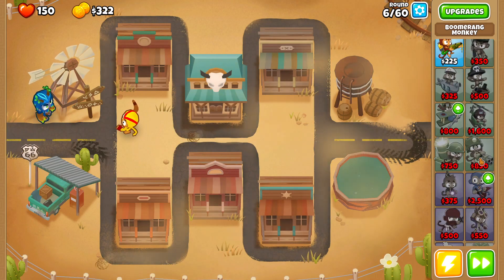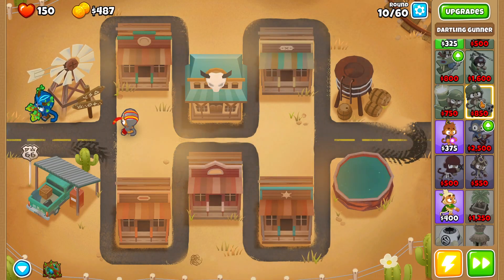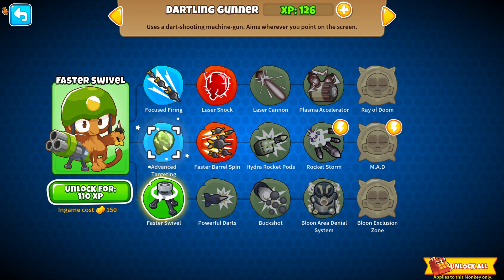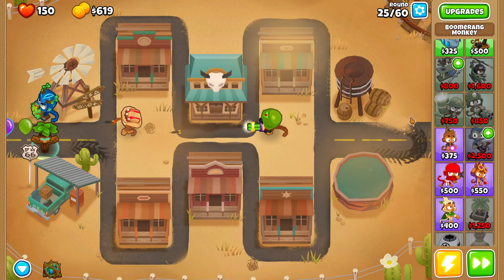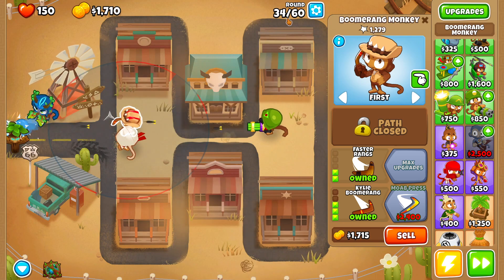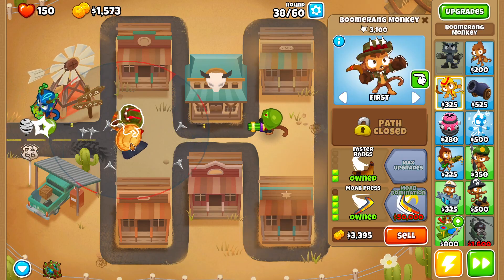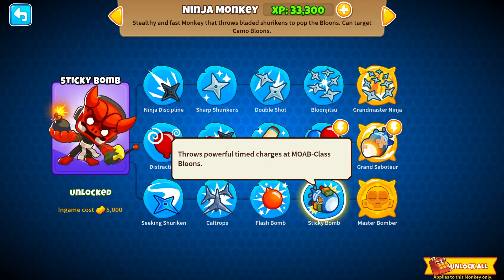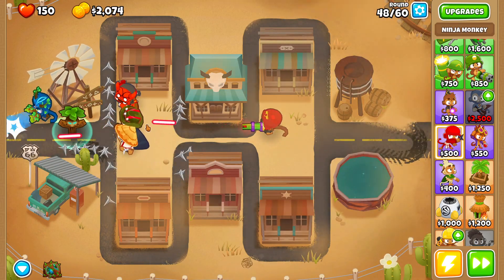Middle of the Road on Medium Mode | Bloons Tower Defense 6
In this exciting video, we take on Middle of the Road on Medium Mode in Bloons Tower Defense 6. Join us as we strategically place our towers and use our resources to defend against the incoming waves of balloons. Will we be able to successfully defend our territory and emerge victorious? Tune in to find out! With engaging commentary and thrilling gameplay, this is a video you won't want to miss. So grab your dart monkeys and join us for an epic adventure in Bloons Tower Defense 6!